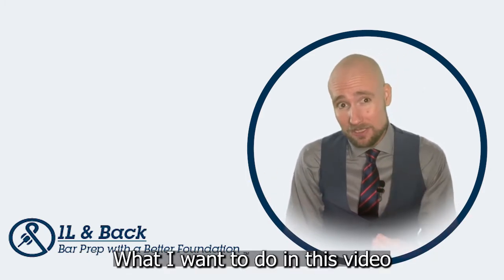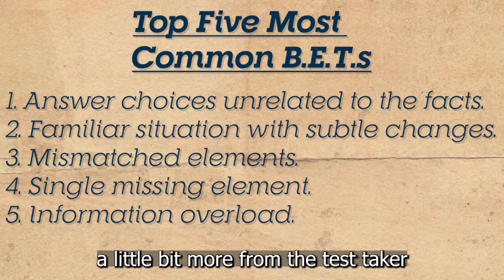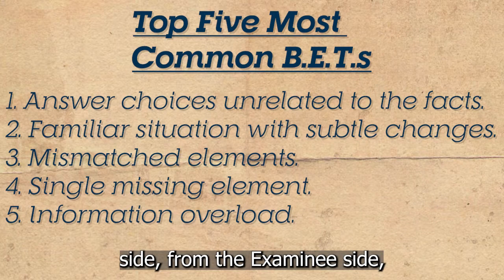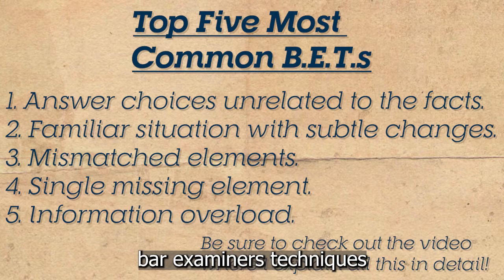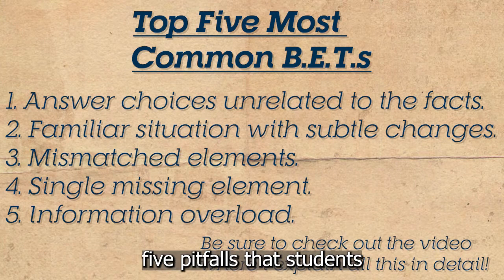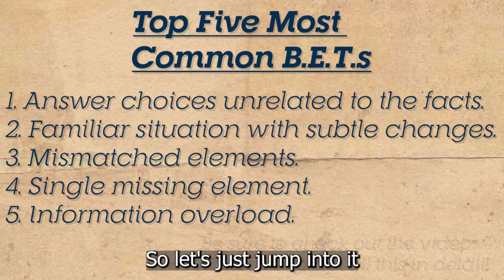5 Most Common Pitfalls of the Bar Exam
Struggling with bar questions? Watch this video...its likely you're making on of the mistakes we discuss here. Learn how to recognize and correct them, then watch your percentage of correct answers take off!